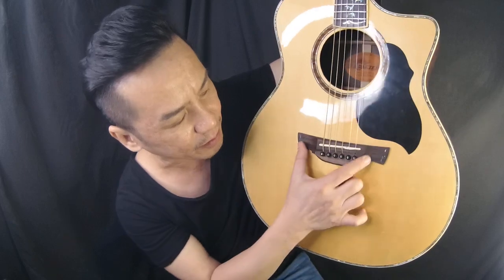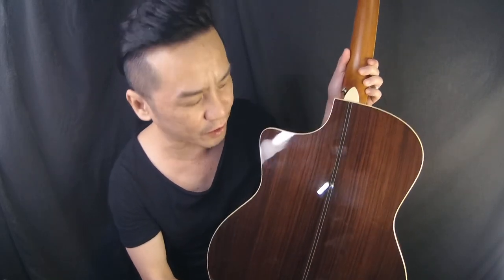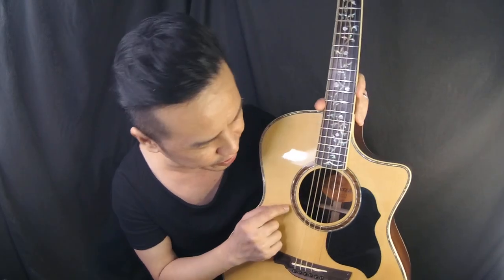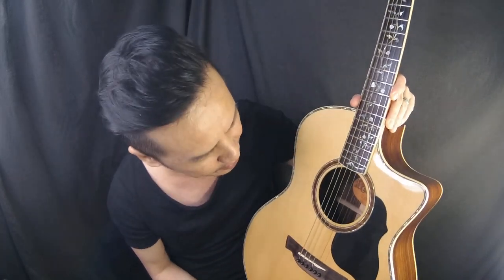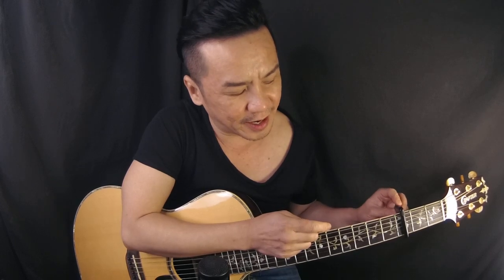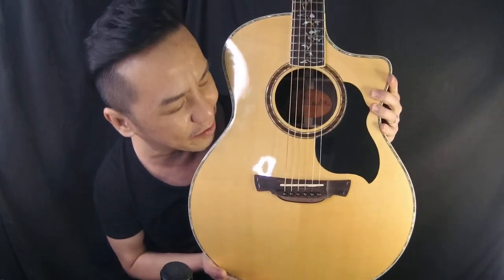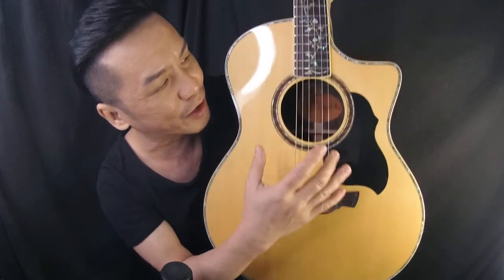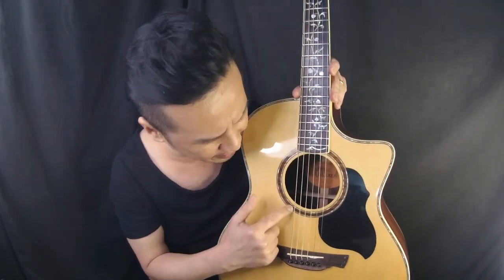2020-CRAFTER GAE45/N GUITAR REVIEW IN SINGAPORE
GUITAR HAS BEEN FULLY PROFESSIONAL SETUP BY JARVIS WONG OF THE GUITAR SPA SINGAPORE

Upgraded enhancement custom made FMI Saddles by Jarvis Wong of THE GUITAR SPA